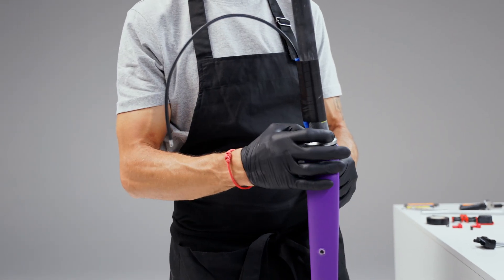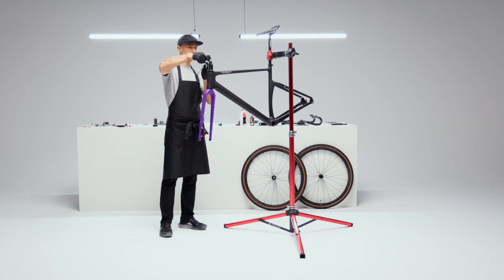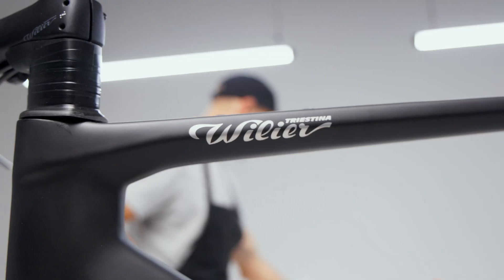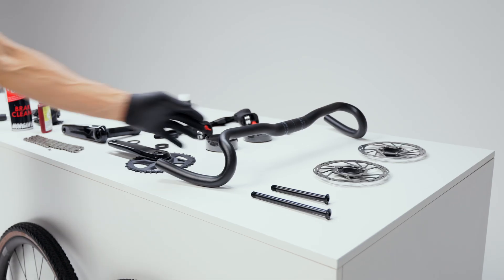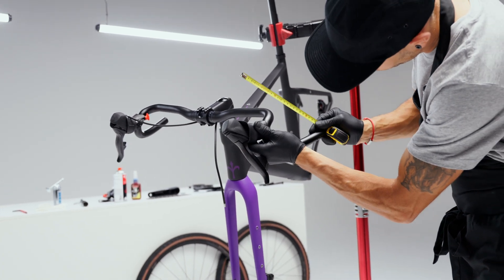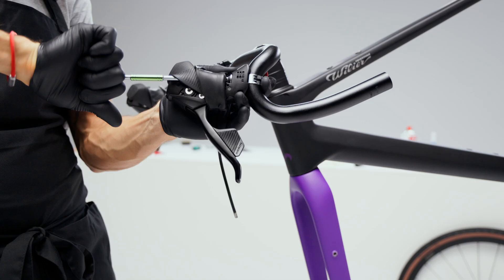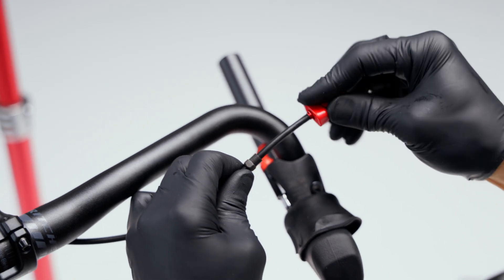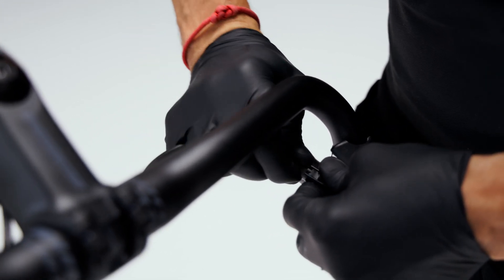Adlar | Part by Part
Meet Adlar. Unlock your true potential by exploring the boundaries of adventure.